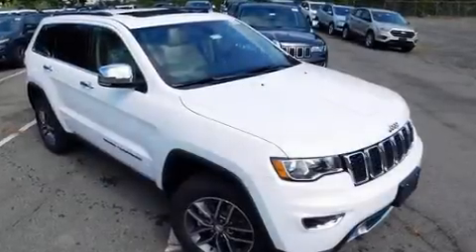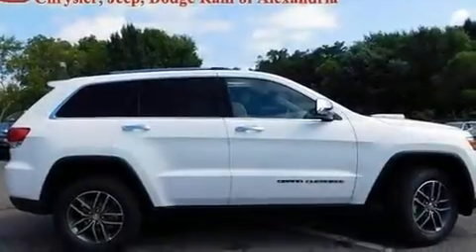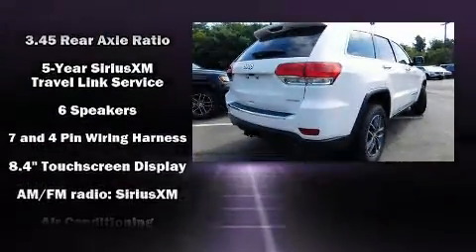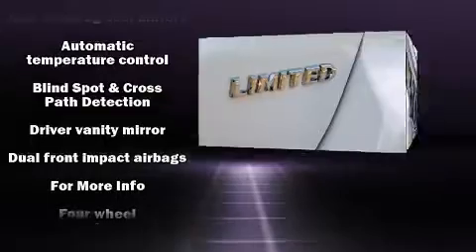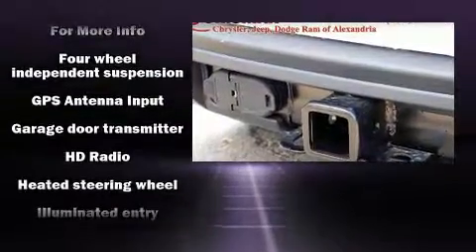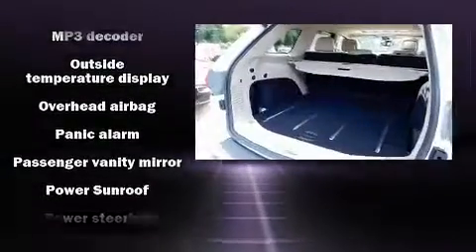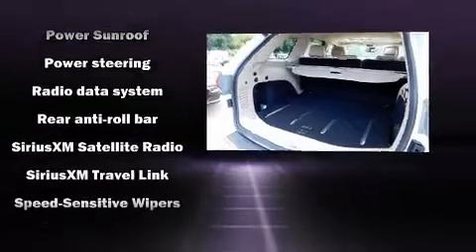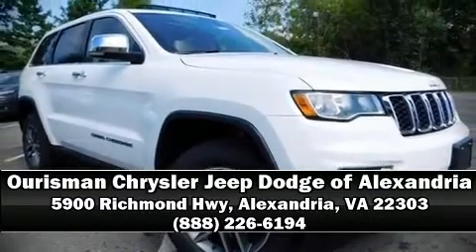2017 Jeep Grand Cherokee Limited in Alexandria, VA 22303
Introducing the 2017 Jeep Grand Cherokee. It's equipped with tons of terrific amenities, but it won't break your budget. Such as remote keyless entry, leather upholstery, power front seats, an automatic dimming rear-view mirror, automatic dimming door mirrors, power moon roof, a trailer hitch, and voice activated navigation. Rear passengers enjoy the seat heating functionality, keeping them warm during the winter months. In the event of a rollover collision, side curtain airbags provide additional protection for outboard seated passengers. Our sales staff will help you find the vehicle that you've been searching for. We'd be happy to answer any questions that you may have.